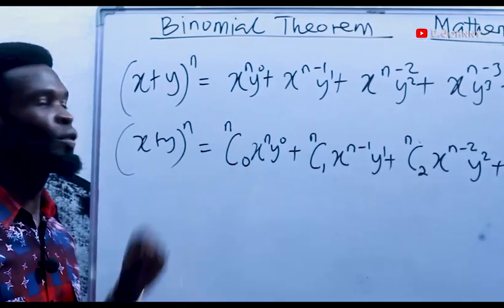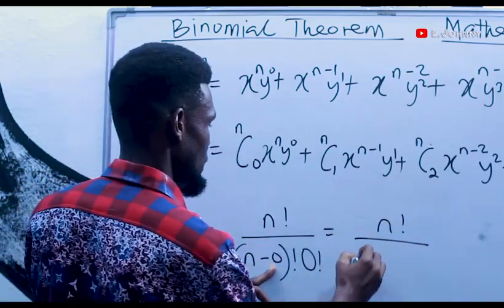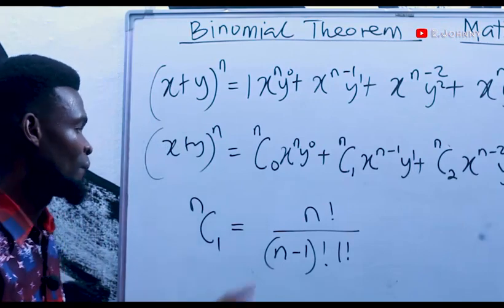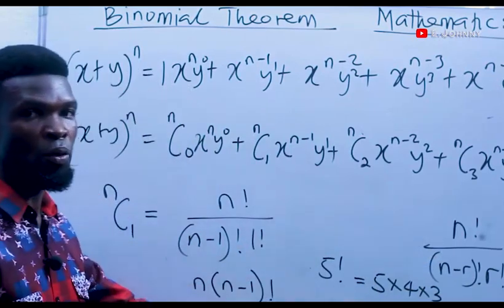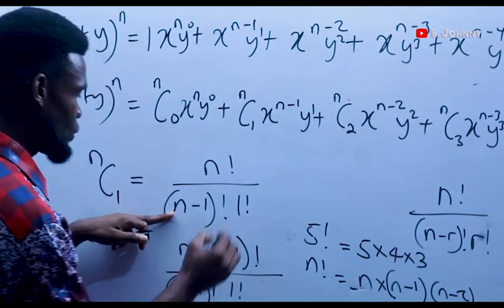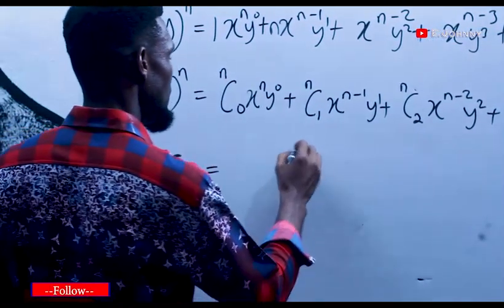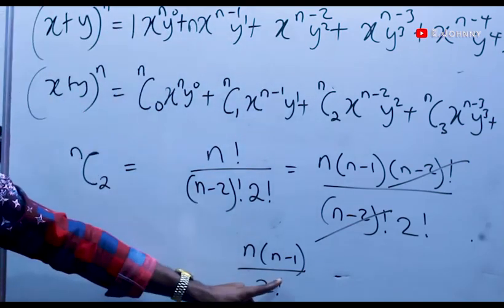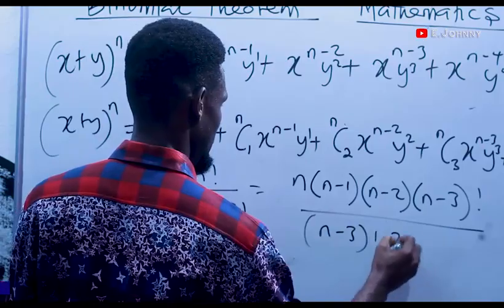BINOMIALS 17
For student of JAMB,WAEC, NECO and higher institution entertainment entertainment ,brainjotter excellenceacademy Esomnofu Online math Medic Wealth maths The organic Chemistry Tutor